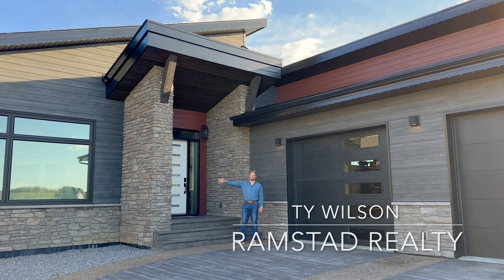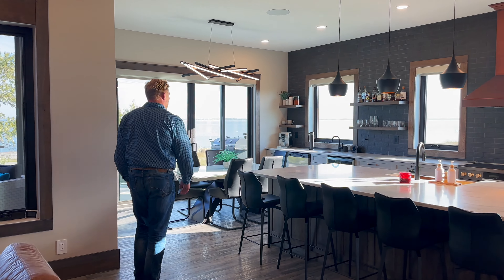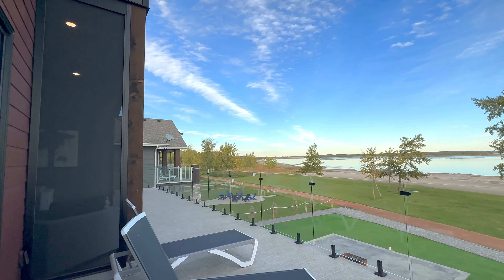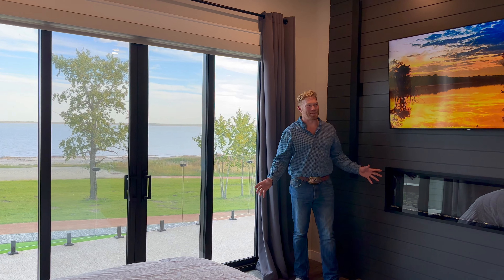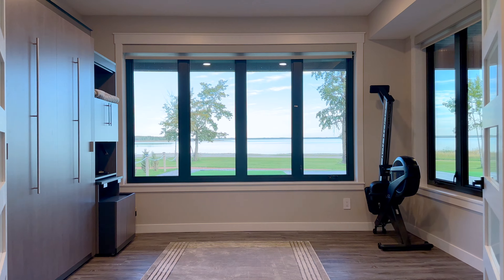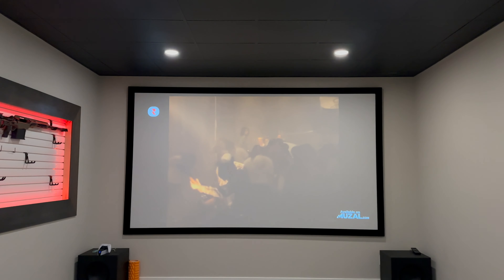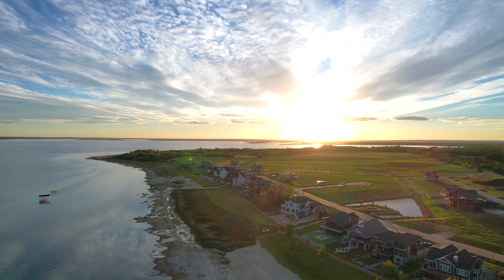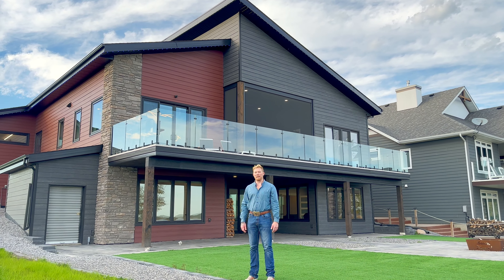TY'S TWO MINUTE TOURS: Sexy & Smart